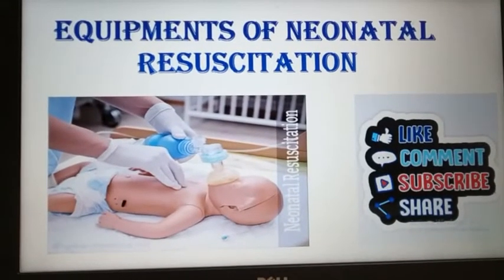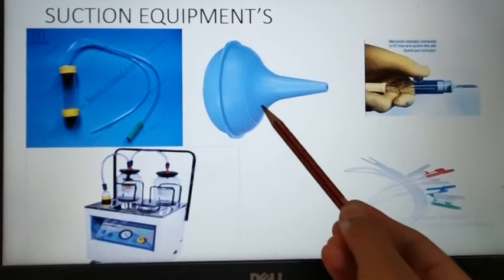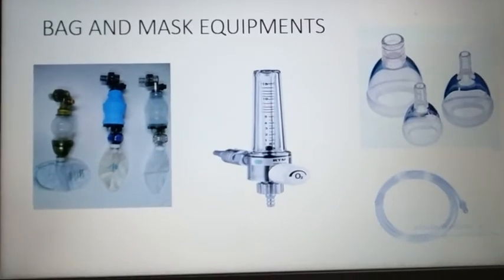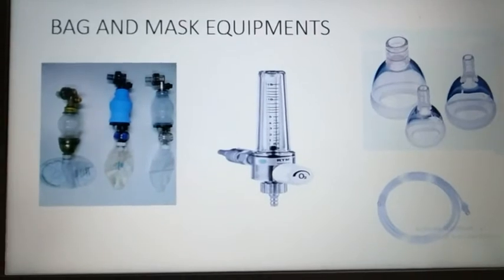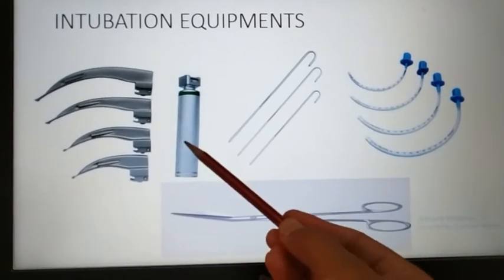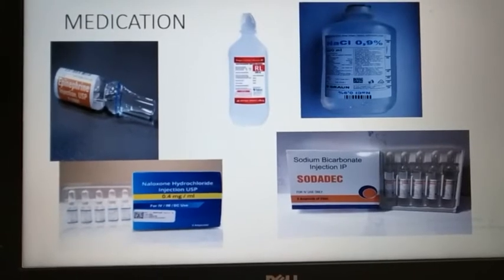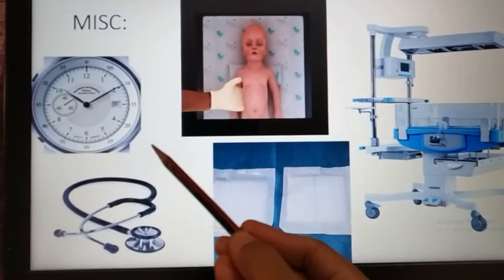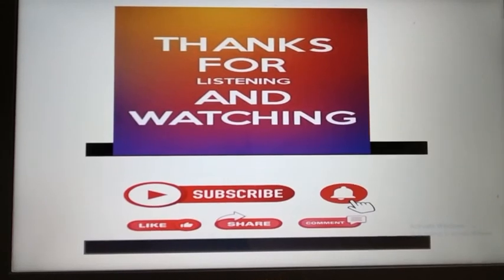Equipments of Neonatal Resuscitation